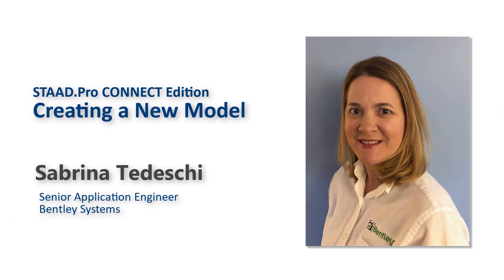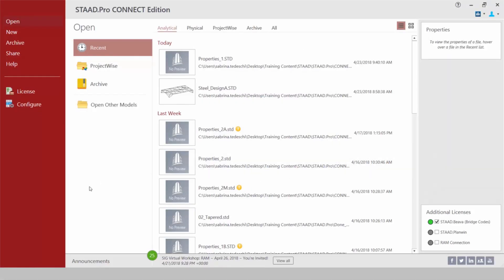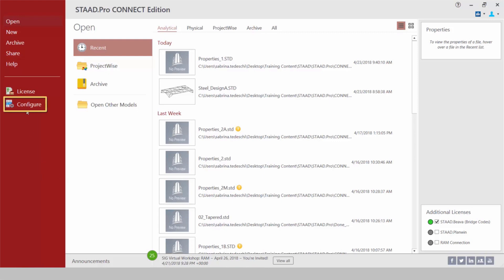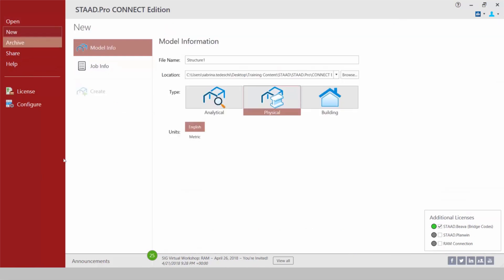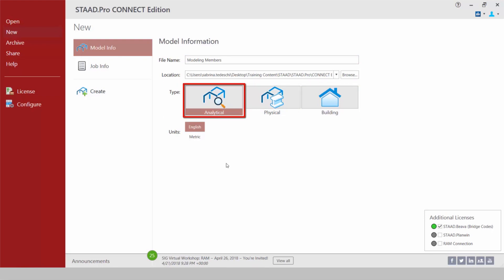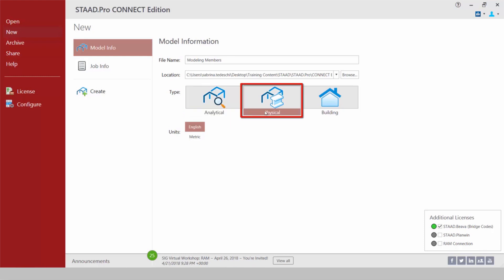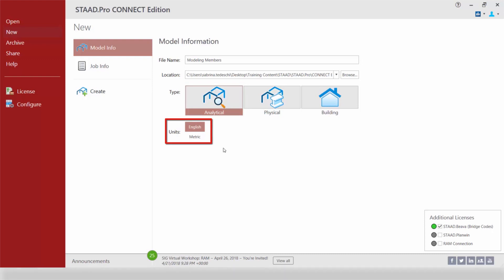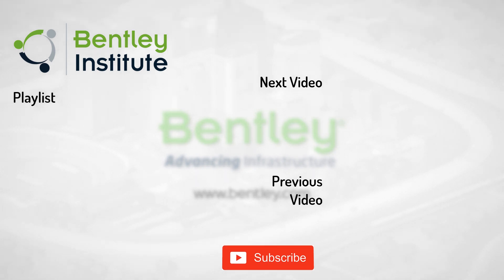Moving to STAAD.Pro CONNECT Edition: 02 Create a New Model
In this STAAD.Pro training video, you will learn how to create a new model in STAAD.Pro CONNECT Edition.